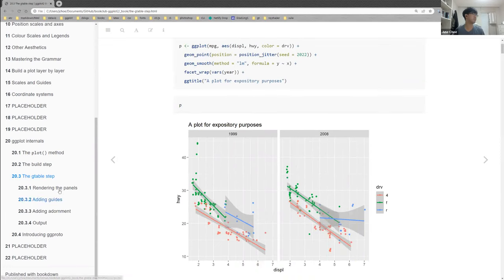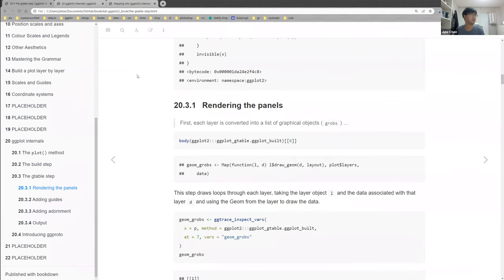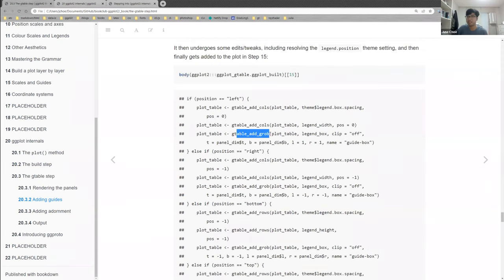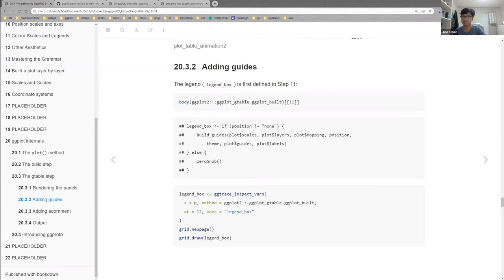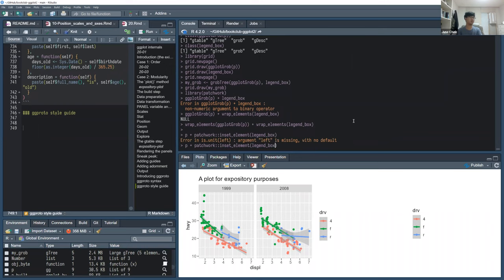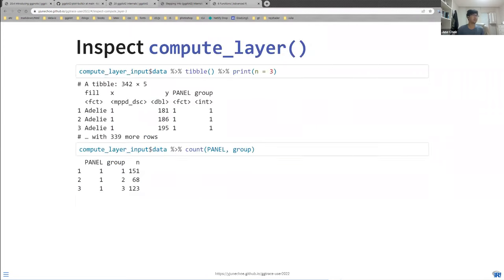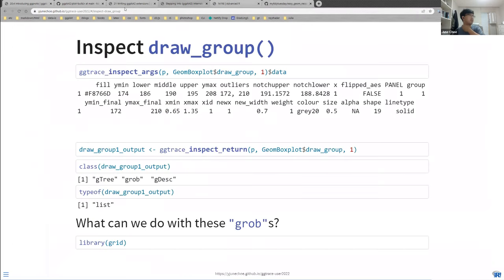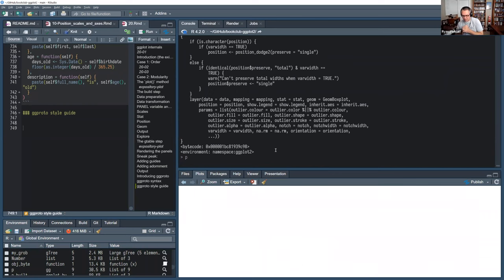ggplot2: ggplot2 internals Part 2 (ggplot2_01 20)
June Choe finishes Chapter 20 ("ggplot2 internals") from ggplot2: Elegant Graphics for Data Analysis by Hadley Wickham, Danielle Navarro, and Thomas Lin Pedersen. Presented on 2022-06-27, to the R4DS ggplot2 Book Club. Cohort 1